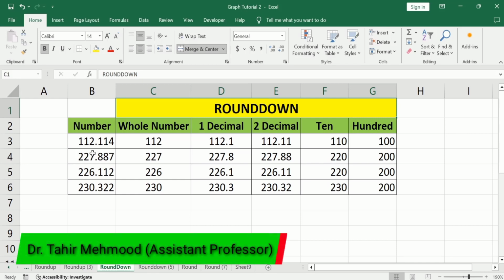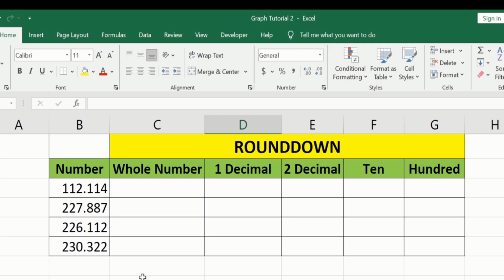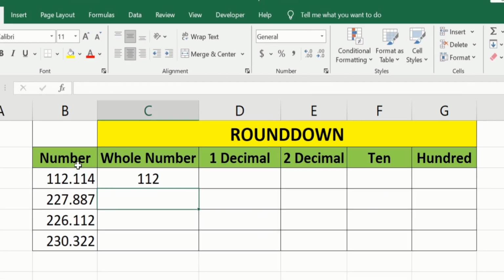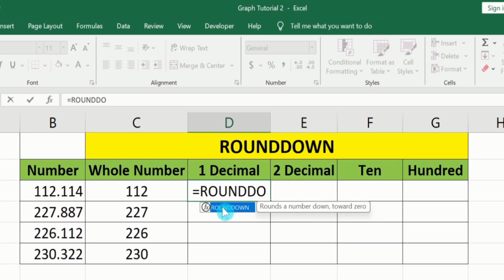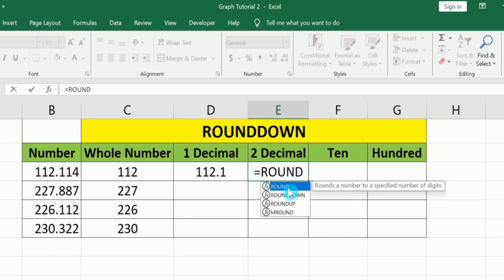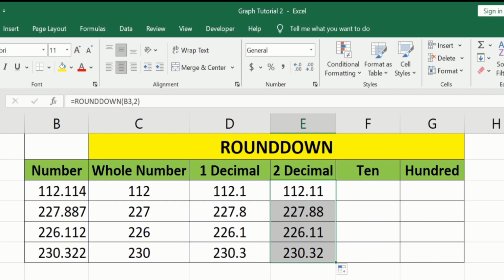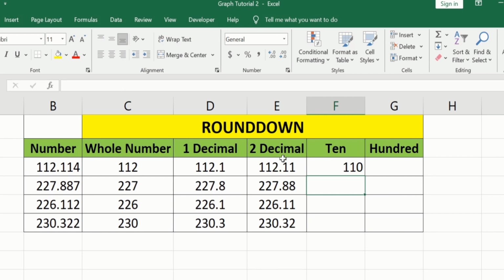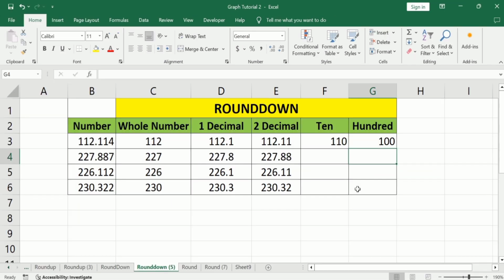How to ROUNDDOWN Numbers in Excel | How to ROUND DOWN in Excel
In this video, you will learn How to ROUNDDOWN Numbers or Values in Excel using ROUND DOWN function of microsoft excel. I will demonstrate How to ROUND DOWN in Excel as whole number and up to one, two or more decimal places. Finally, I will demonstrate How to ROUNDDOWN Numbers in Excel to ten and hundred using Microsoft excel 365. After watching this vide, you will be able to ROUND DOWN Numbers in Excel. In this video, I have used Excel that comes with Office 2019; however, this should also work with all previous versions of Excel, like Excel 365, Excel 2016, Excel 2013, Excel 2010, Excel 2007, and Excel 2003. Sometimes, you are interested to round down or dounddown numbers or values in excel. This video will provide you solution to this problem. You will also learn How to ROUNDDOWN Numbers in Excel.

📚 Other YouTube queries:
📌 How to ROUNDDOWN Numbers in Excel,
📌 How to ROUND DOWN in Excel,
📌 Decimal Places How To Round Numbers In Excel,
📌 Excel 🖥Round, RoundUp, RoundDown, Mround Formula in Hindi,
📌 Formulas in Excel 1 - Round Numbers in Excel with Round Function to the Nearest Decimal or Integer,
📌 How to use round, roundup & rounddown formula to remove decimal from digits in MS Excel,
📌 how to round numbers in excel,
📌 how to round in excel,
📌 excel round function,
📌 round formula in excel,
📌 round formula,
📌 how to round in microsoft excel,
📌 round in microsoft excel,
📌 round in excel,
📌 how to use the excel round function,
📌 round numbers in excel,
📌 formula to rounddown numbers in excel,
📌 working with rounddown,
📌 how to rounddown,
📌 round off formula in excel,
📌 excel round off formula,
📌 round off in excel,
📌 how to round off decimal numbers in excel,
📌 excel round down formula,
📌 how to round off in excel,
📌 round in excel,
📌 round down function in excel,
📌 how to round off numbers in excel,
📌 round down excel,
📌 round off excel,
📌 round down formula in excel,
📌 how to rounddown in excel,
📌 how to do round off in excel,
📌 rounddown function excel,
📌 round in excel formula,
📌 rounddown in excel,
📌 how to use round formula in excel,
📌 round down excel,
📌 round of formula in excel,
📌 round figure in excel,
📌 round excel formula,
📌 round off in excel formula,
📌 excel rounddown,
📌 excel round down,
📌 round figure formula in excel,
📌 how to round down numbers in excel,
📌 rounddown formula in excel,
📌 rounddown in excel,
📌 rounddown excel,
📌 excel rounddown,
📌 excel rounddown formula,